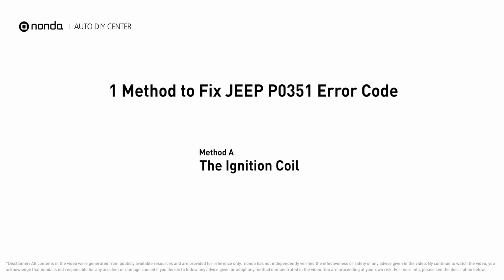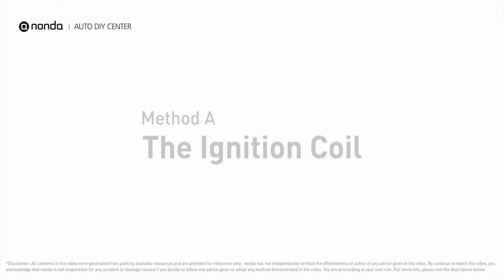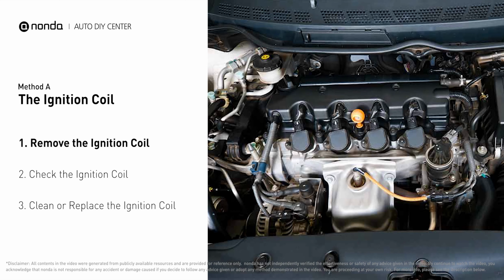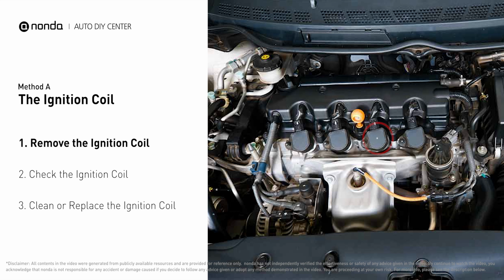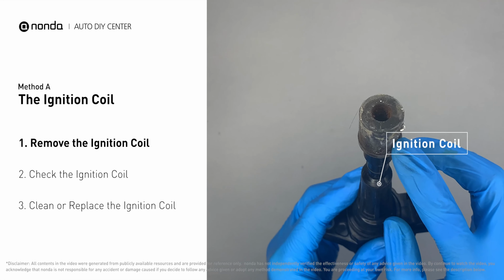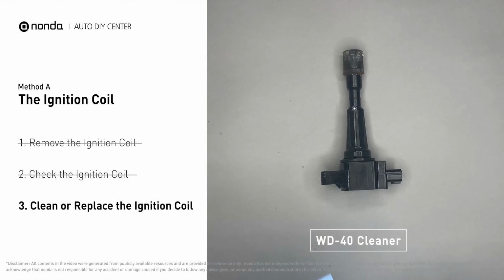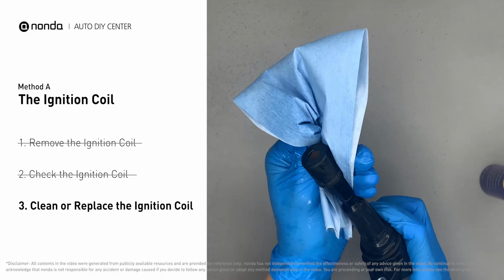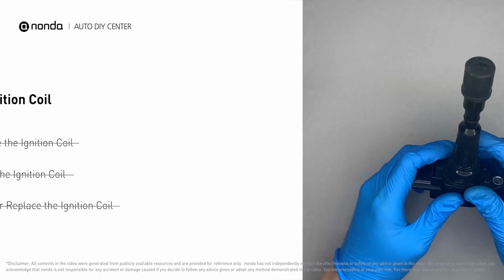How to Fix JEEP P0351 Engine Code in 2 Minutes [1 DIY Method / Only $3.89]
Claim your FREE engine code eraser

Engine Code JEEP P0351: Ignition Coil 1 Primary/Secondary Circuit Malfunction.

Fix Engine Code JEEP P0351 Easy DIY Method A | The Ignition Coil

0:00 What is JEEP P0351
0:39 Method A - The Ignition Coil
1:33 Claim a FREE Engine Code Eraser